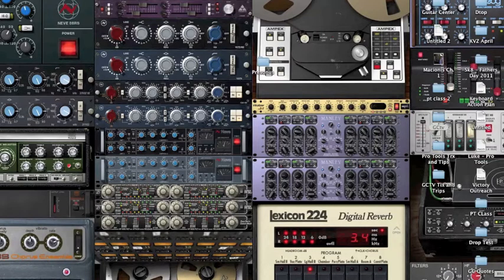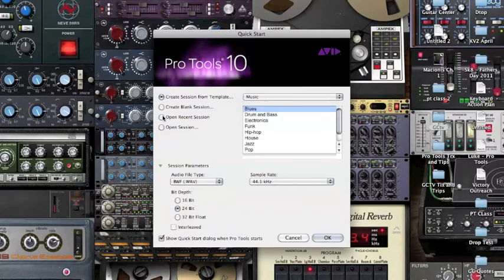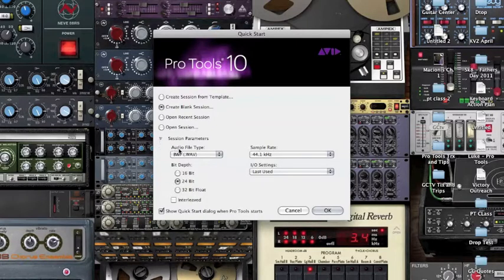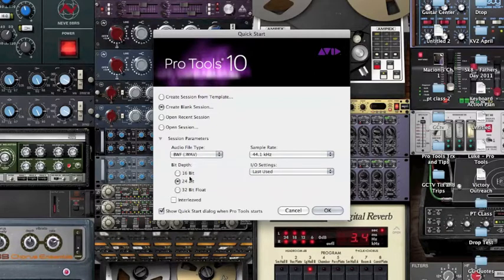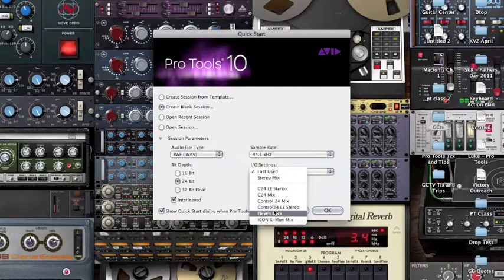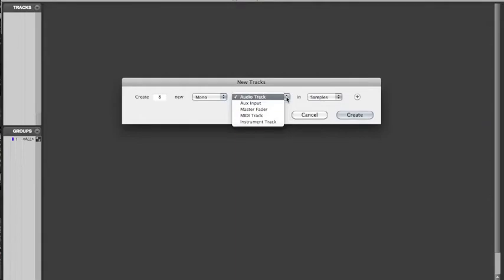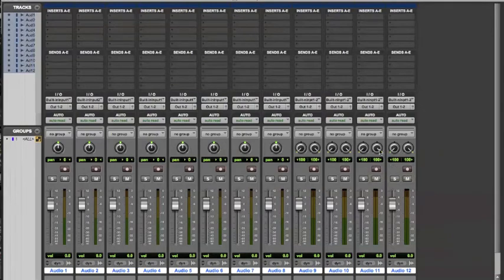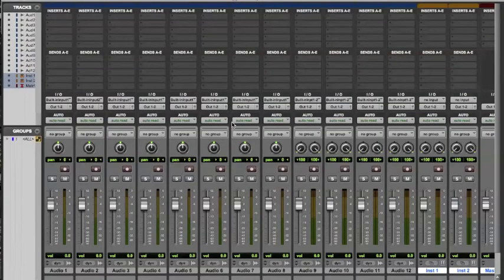New Project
AAAhhhh